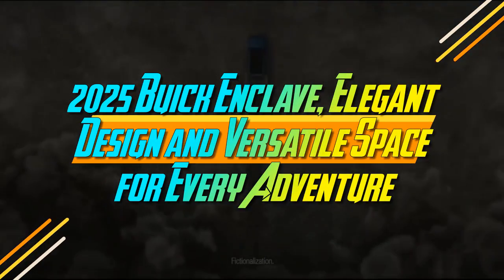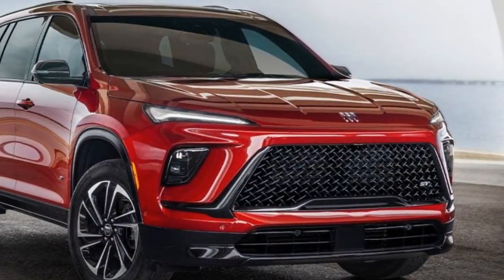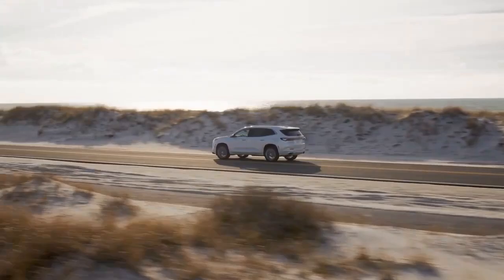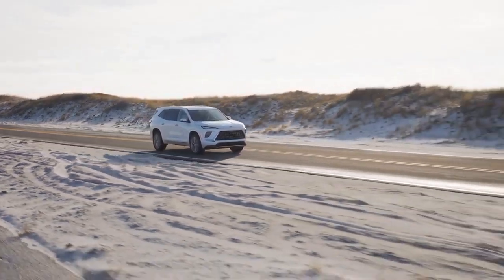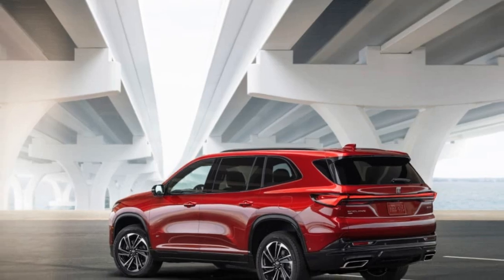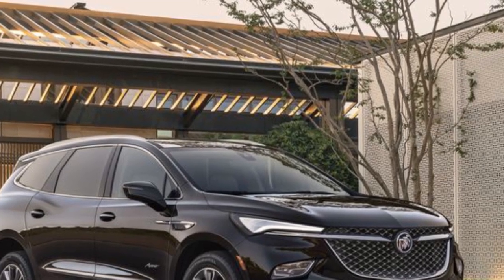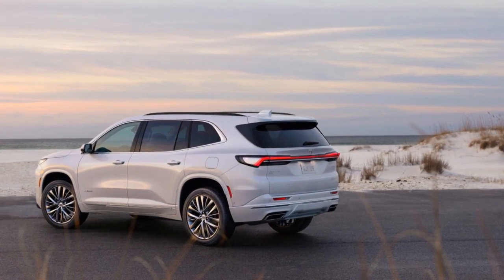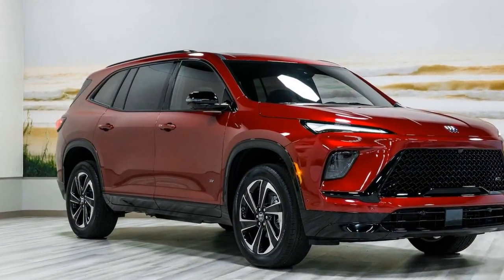2025 Buick Enclave, Elegant Design and Versatile Space for Every Adventure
2025 Buick Enclave, Elegant Design and Versatile Space for Every Adventure

1. We use trusted media sources in loading news and narrative content that we provide, in order to maintain accuracy and facts. We also include sources as references. please visit the sites we provide for more in-depth information related to the information or discussion we raise.

2. The material we use in making this video, is free and non-copyrighted content, or Creative Commons content, with fair use of content. If there is a problem or material that we use in the video in this channel, or there is a discussion about future business.